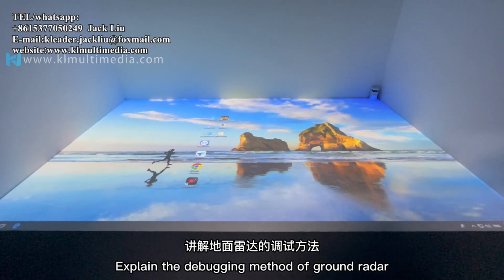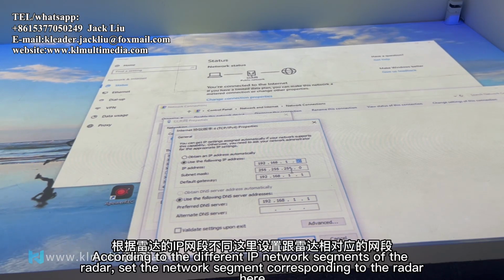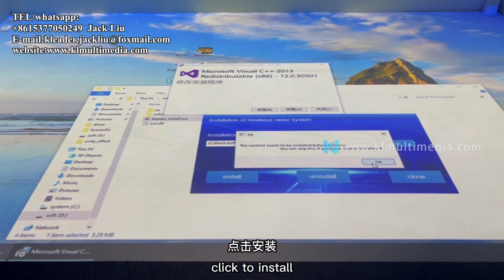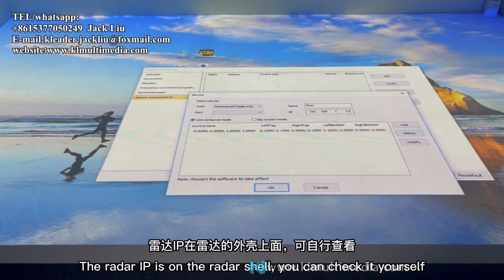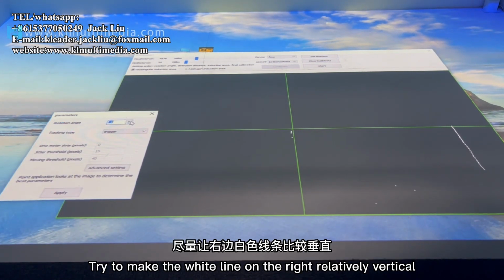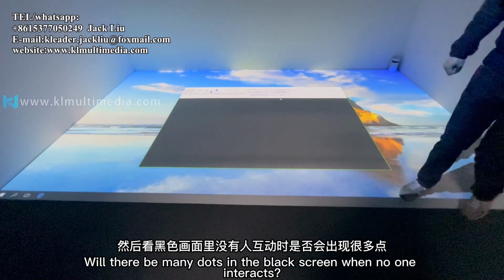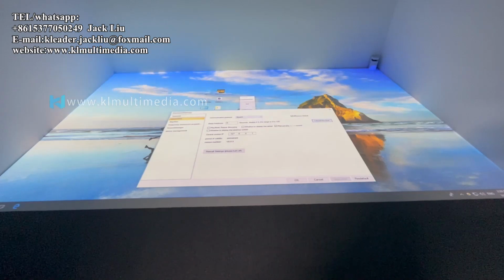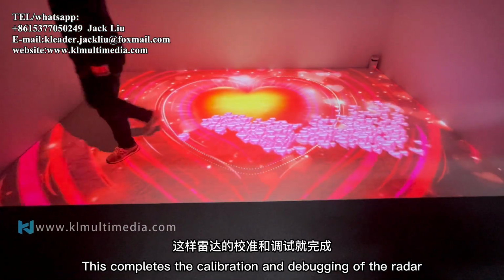Top tips for perfecting Radar sensor in Interactive Floor Projections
Do you want to understand or make a Debug ground single radar? Here you can find the Debug ground single radar you want, and achieve any Debug ground single radar effect you want. You must have a lot of questions and confusion about Debug ground single radar, contact us will help you solve any questions and problems you have about Debug ground single radar.